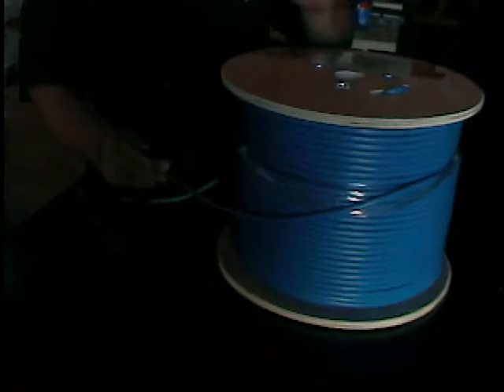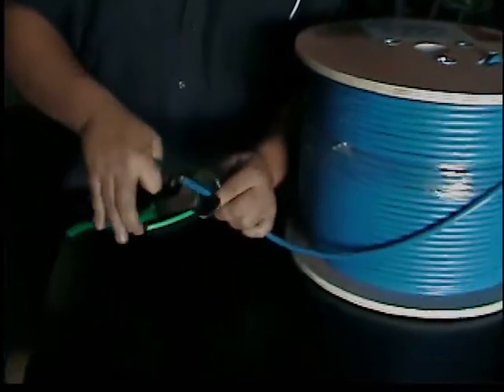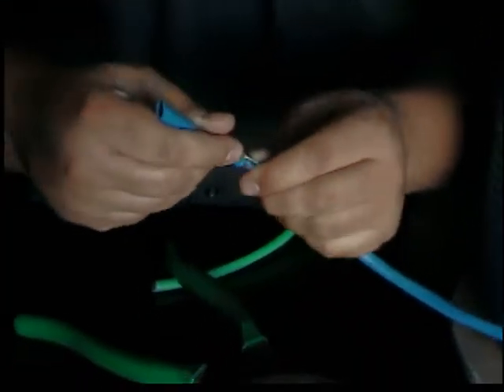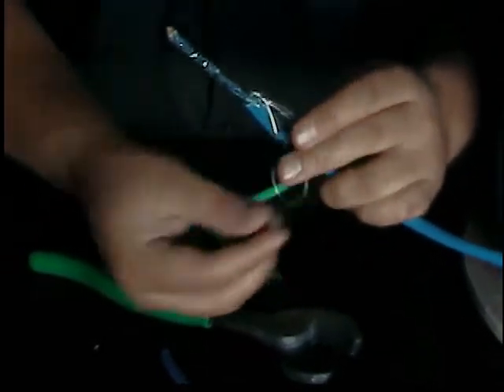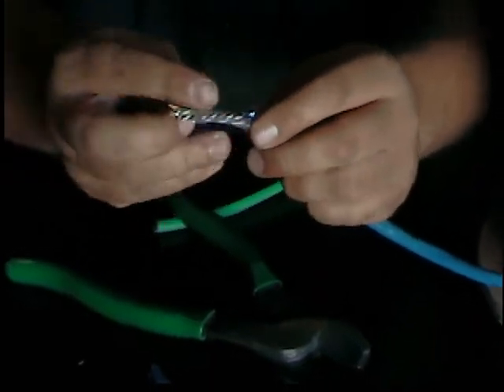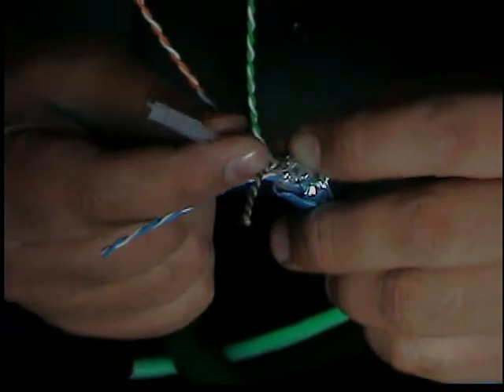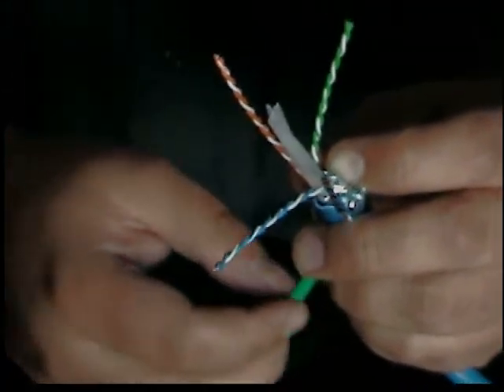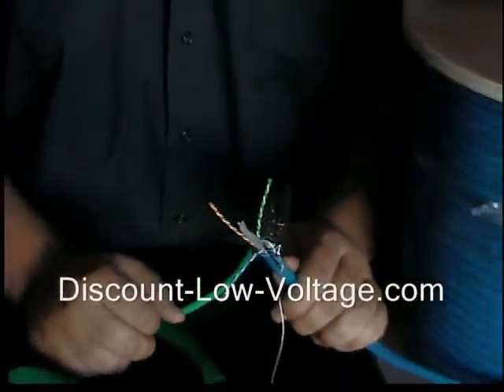Category 6 Shielded 4 pair 550mhz cable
Cat 6 cable is cut and the shield and the pairs are shown so you have a better understanding on what to expect.